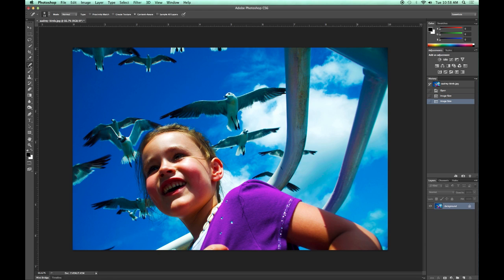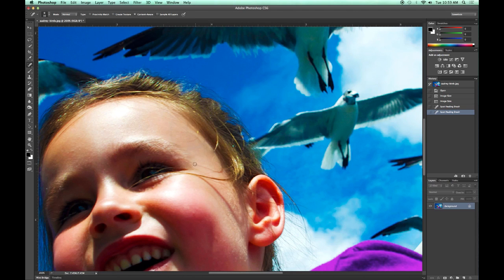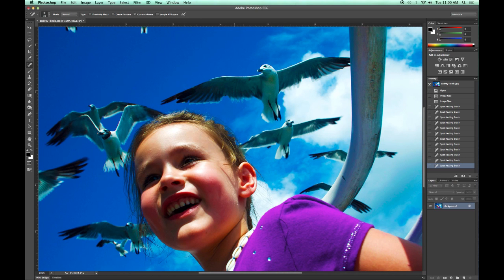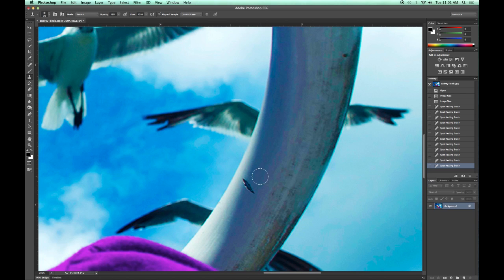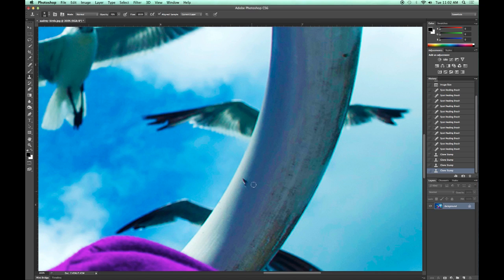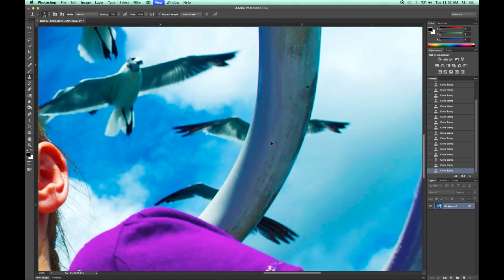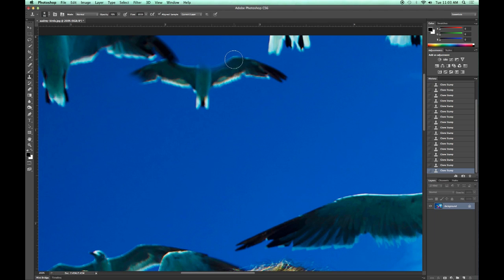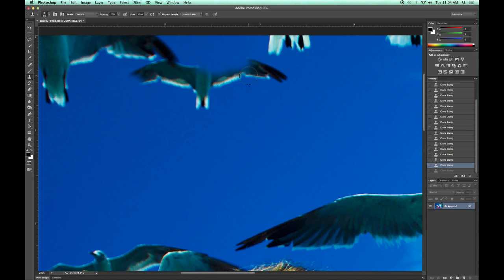Edit Workflow 4: Adjusting & removing flaws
Editing Workflow step 4